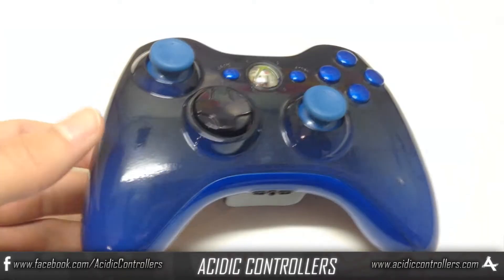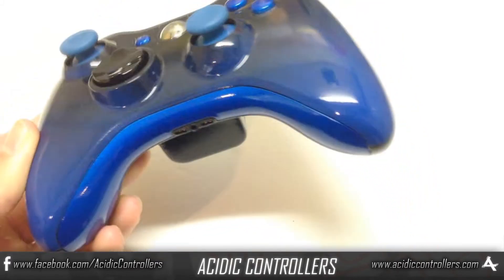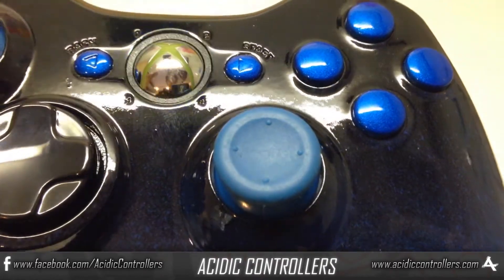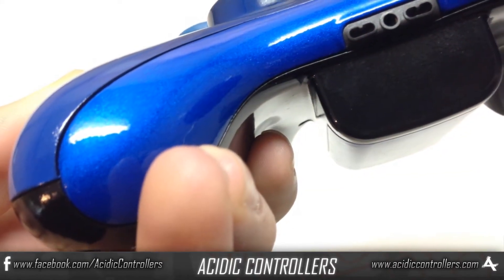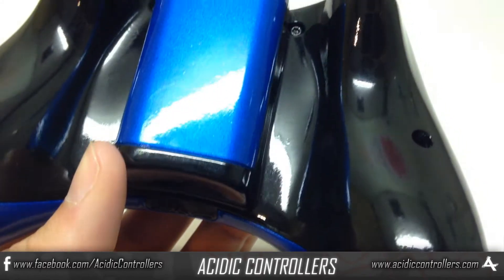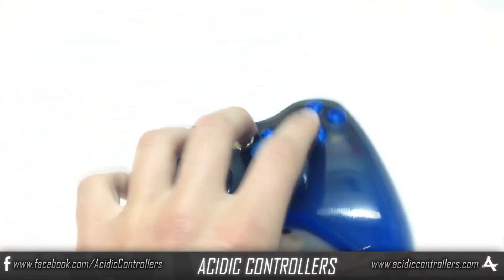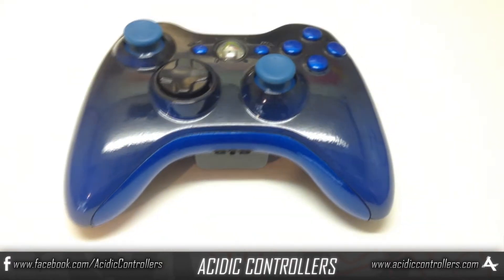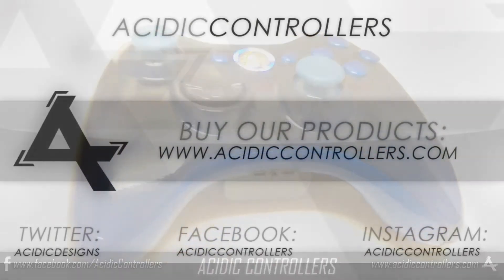Custom Painted Xbox 360 Controller | LegitGaming360